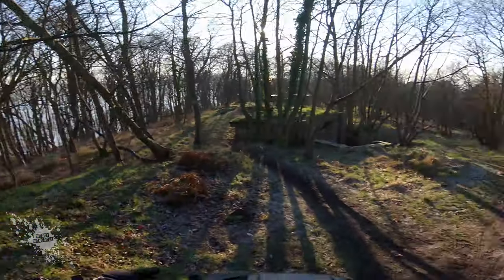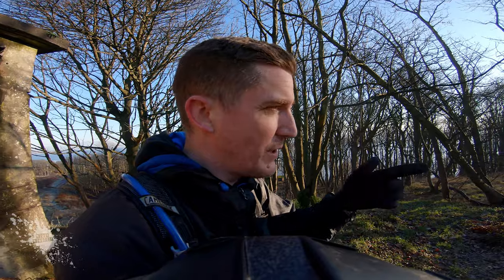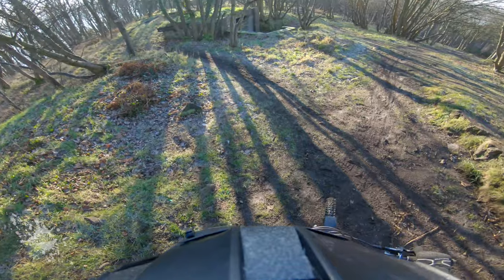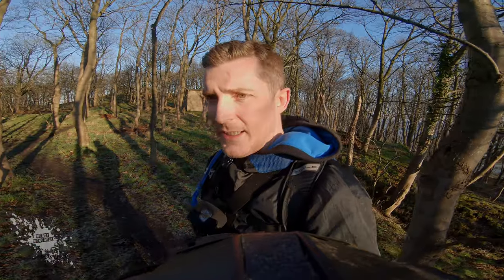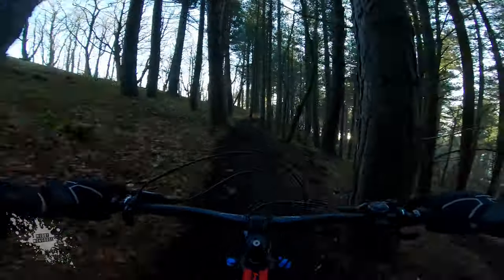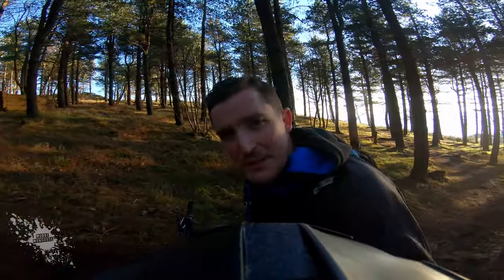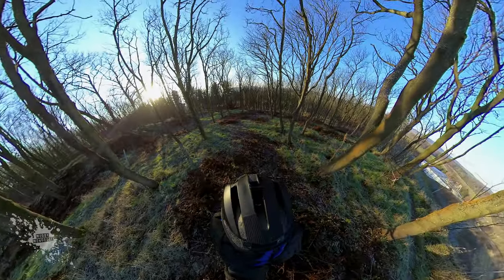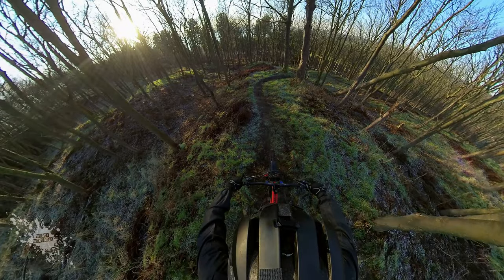Link It - Braefoot MTB - Fife - New Trail Sections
Today I was exploring some new sections of trail that guys have been building at Braefoot.  A couple of sets of berms at the top of the hill and also a great link up section of trail that joins Gas Tub and The Smoothie trail together.  Great work!  It was freezing though. 🥶🥶🥶😁😁😁🤙🤙🤙